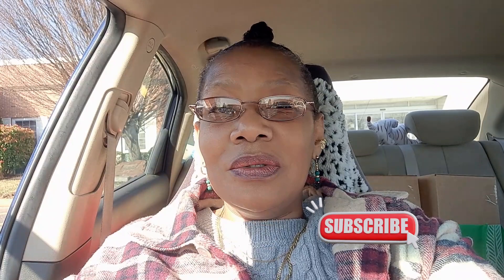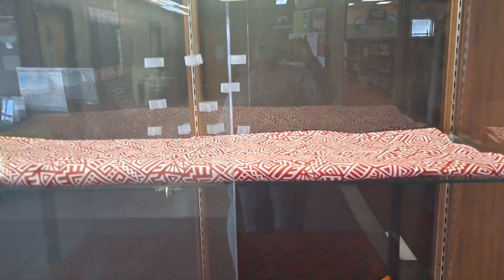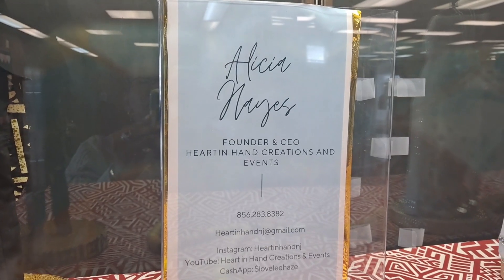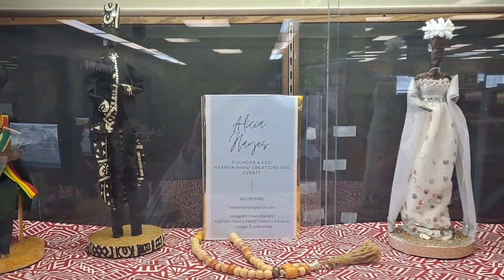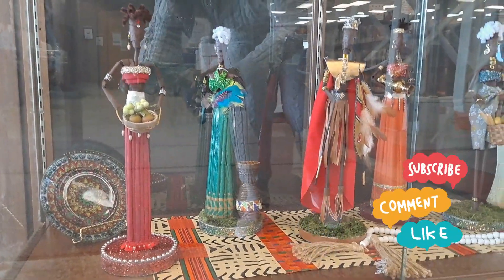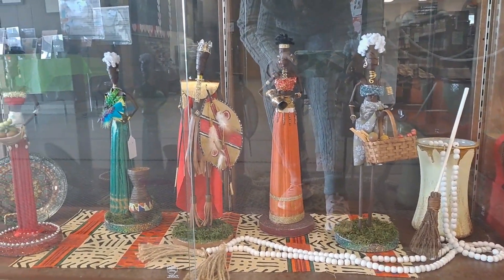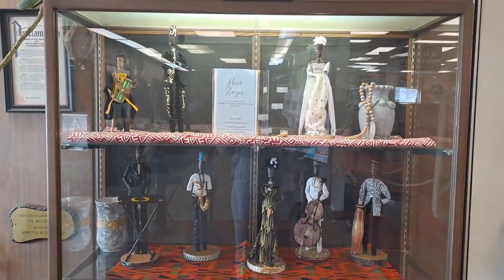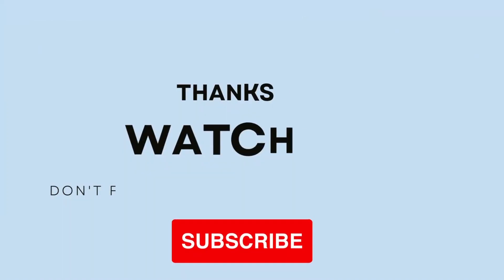Celebrate with HIHCE Black History Month at the Library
I was invited to participate in the Black History Month celebration at my local library to display the African Statuette Series.  Thank you to the Pennsauken Public Library.

If you would like to help support and grow this channel, HIHCE, please feel free to ($) Donate whatever is on your heart ❤️ to send a donation, Thank you in advance ⚘️